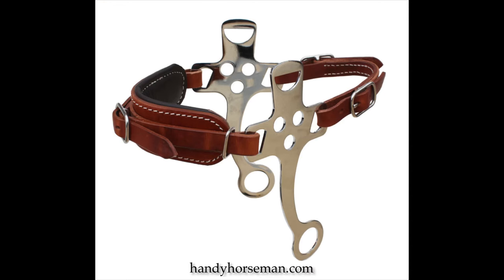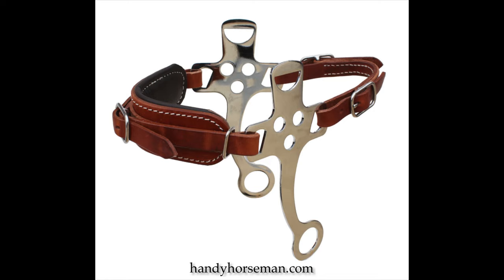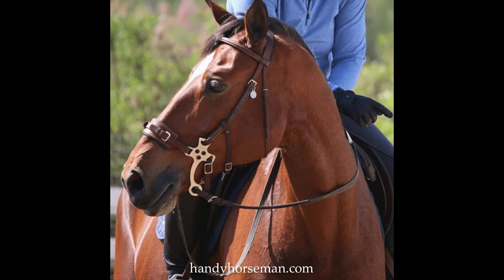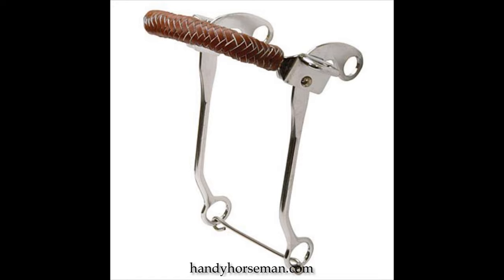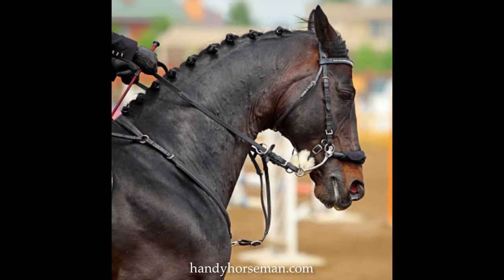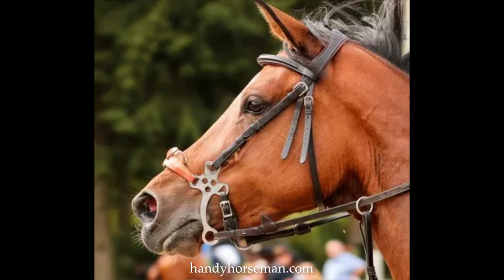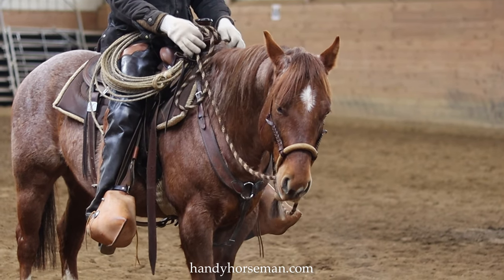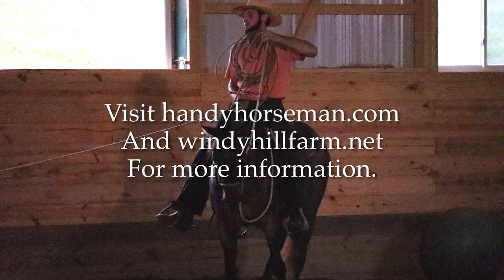Mechanical vs. Traditional Hackamore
There are many options for hackamore hangers on the market. How do you choose? How do you know if it's effective? This video will help you understand how to compare and choose a good hackamore hanger.